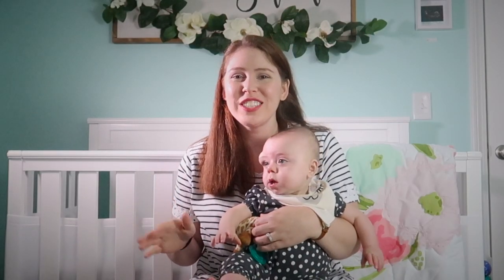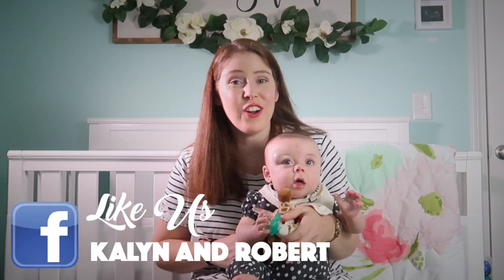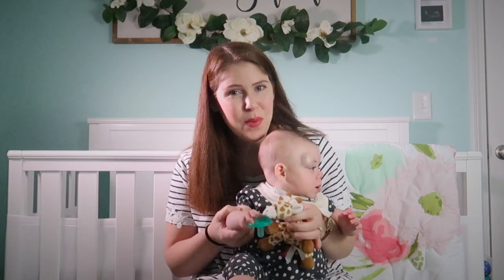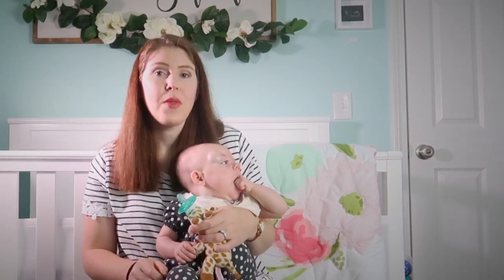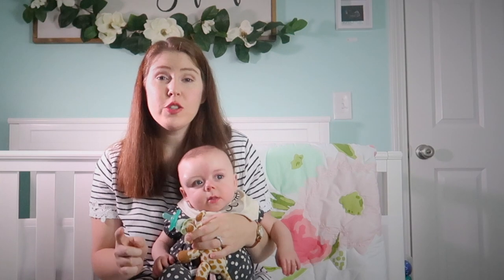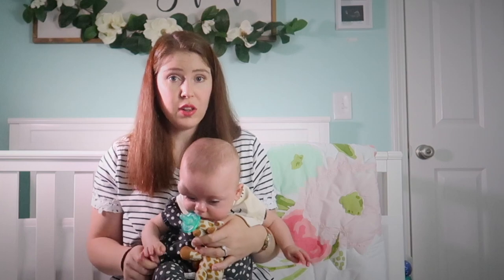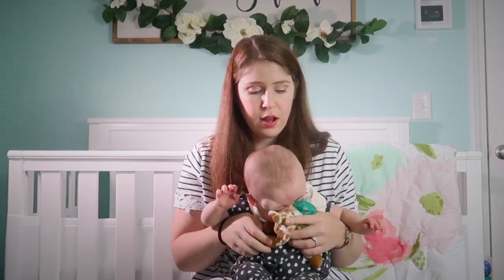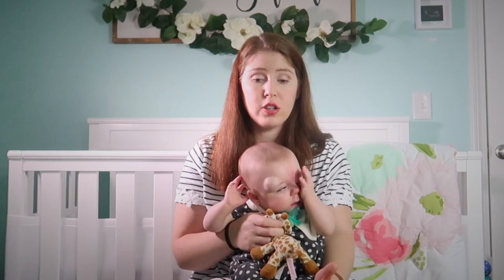DID I DROP MY BABY!? | The NUMBER ONE Question we are asked!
We get this question every single day. We want to set the record straight and let everyone know what the bump is on Magnolia's eye. Please watch if you have questions about the bump on her eye.
↓↓↓↓↓↓ CLICK TO SEE MORE ↓↓↓↓↓↓↓↓

Social Media Links / Click Below!!

Simpsonville, SC
29680